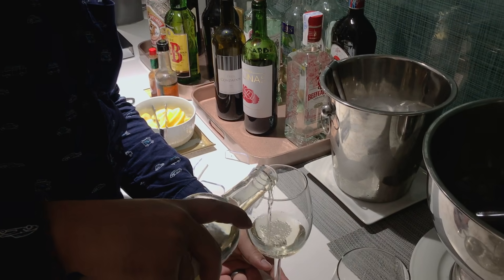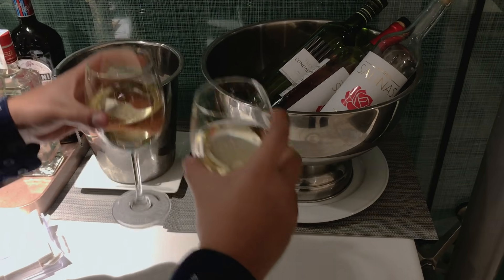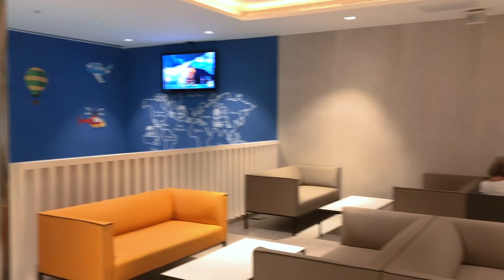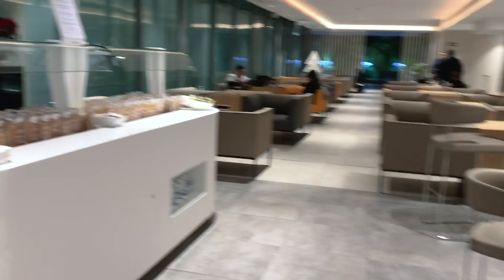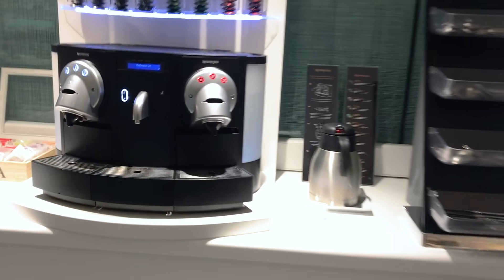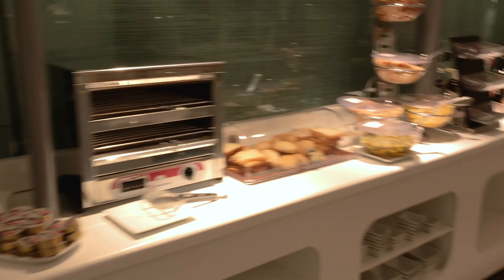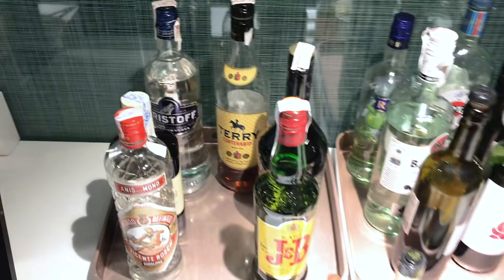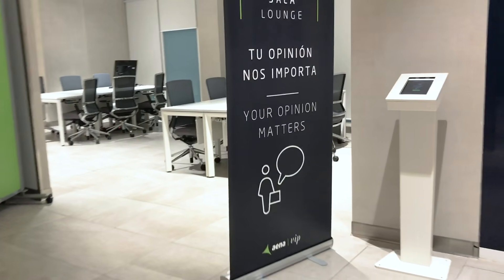WE TRIED OUT THE VALENCIA LOUNGE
We tried out the Valencia Airport Business Lounge when we were flying with Iberia from Valencia to Madrid.